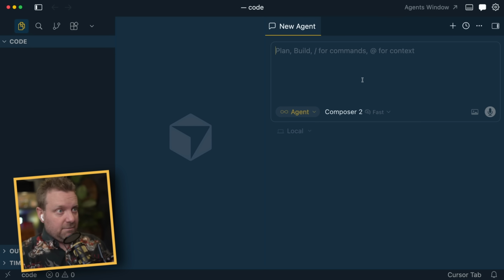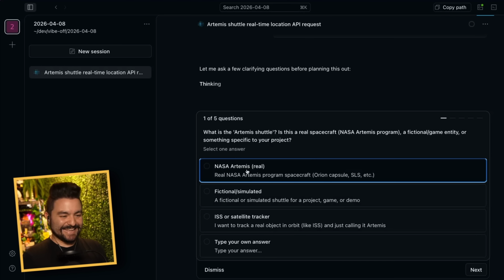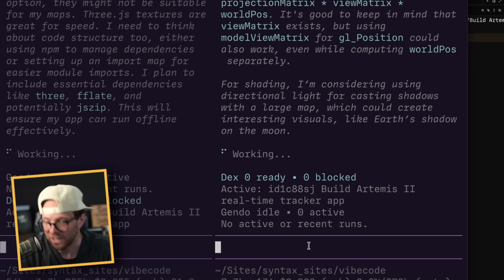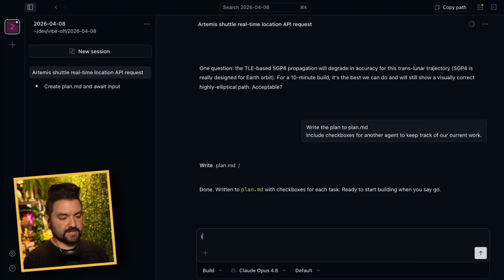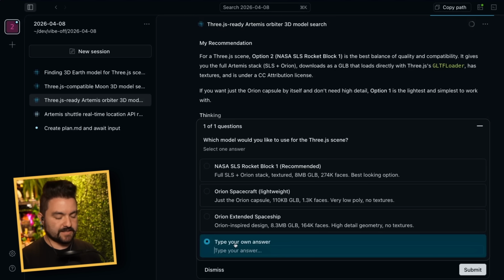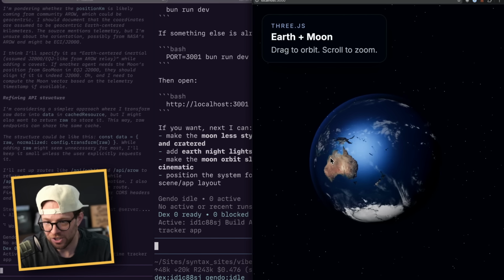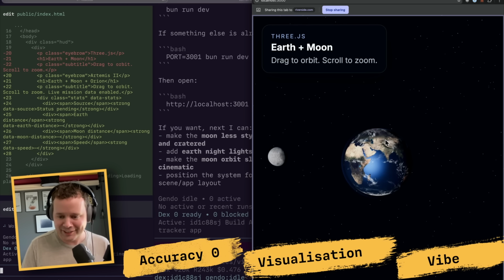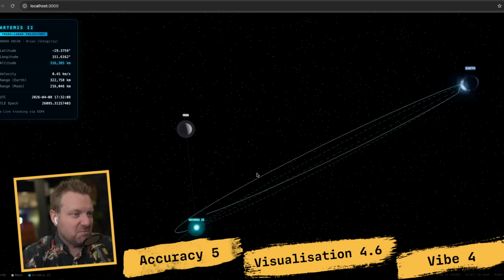Prompt BATTLE! Recreate NASA's UI without coding.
Scott, Wes, and CJ compete to build a NASA inspired UI rendering of the Artemis II mission. The only catch.. They can't type any code, only prompting their agent of choice!

Hit us up on Socials!